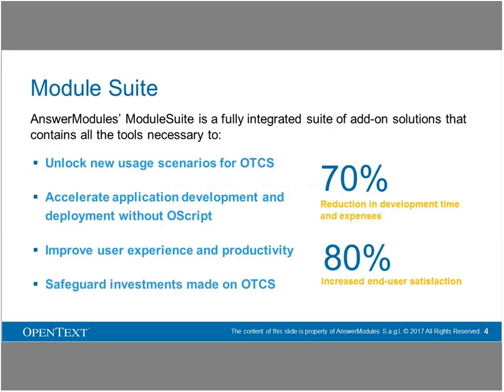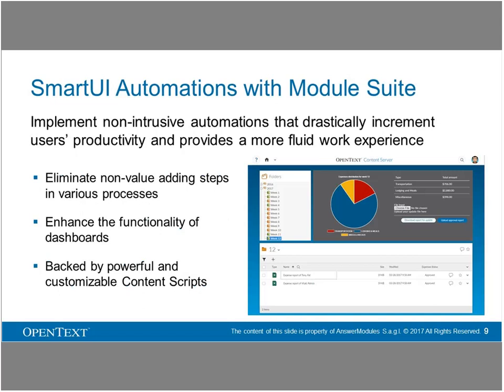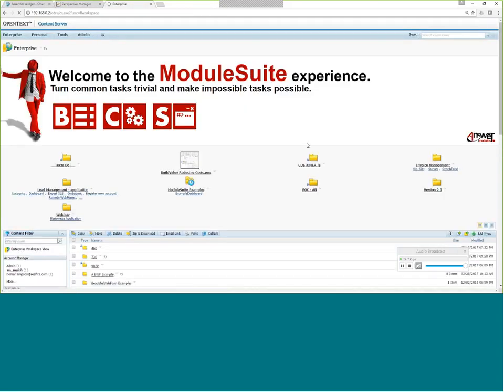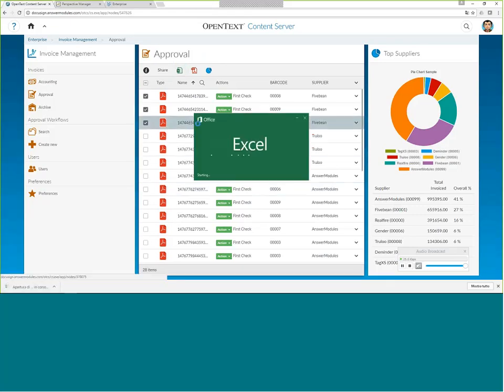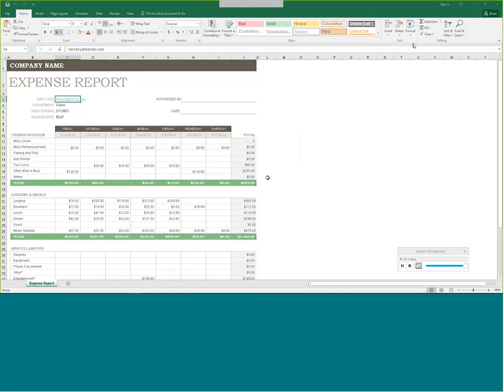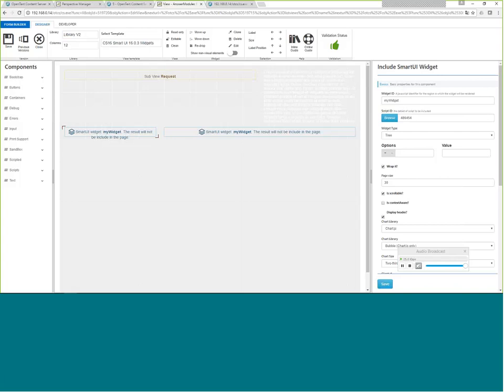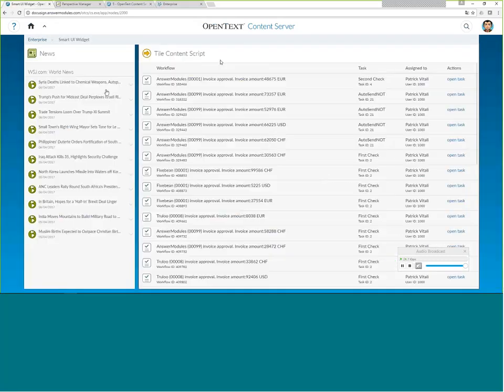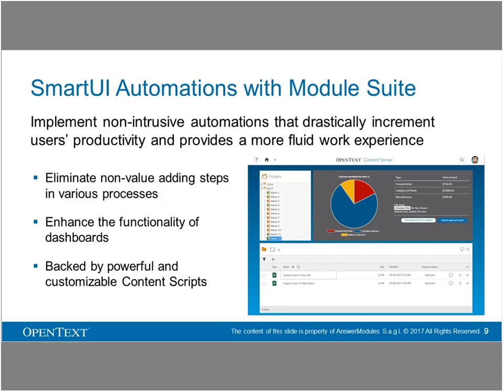OpenText Live - Tailored SmartUI user experience for improved productivity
OT Live Webinar Thursday April 6th 2017